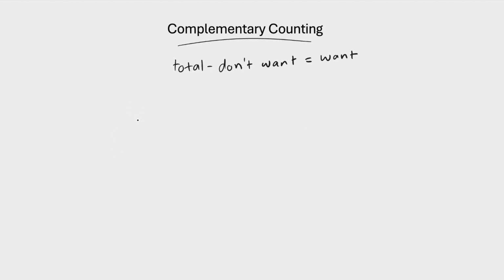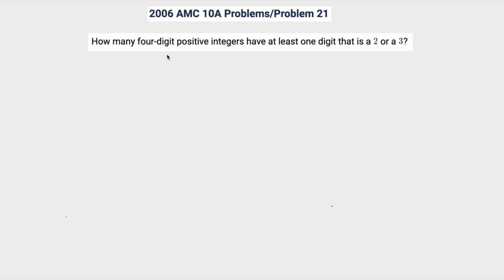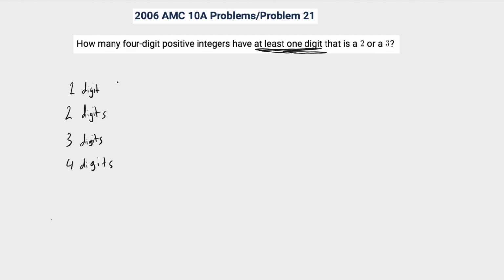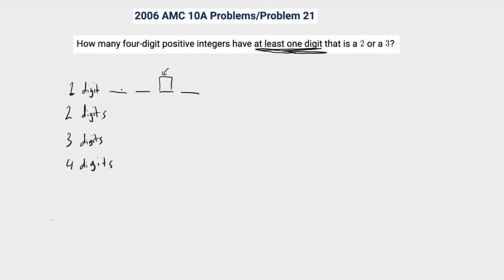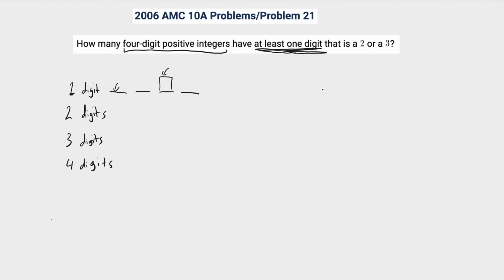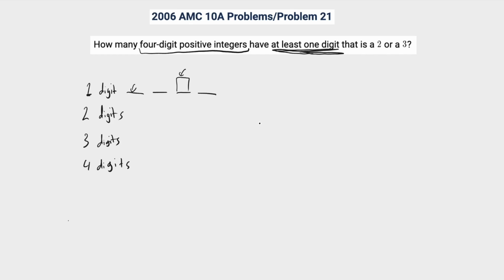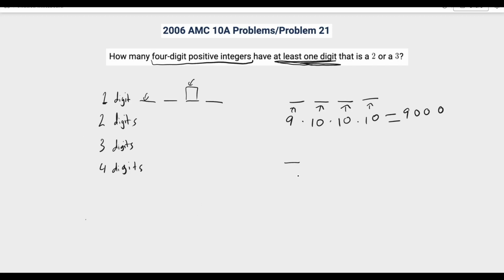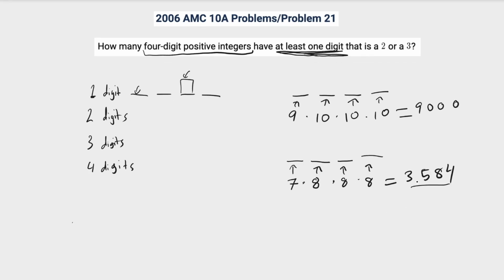Complementary Counting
In this video we explain the concept of Complementary Counting in mathematics. The problem we used: 2006 AMC 10A Problem 21